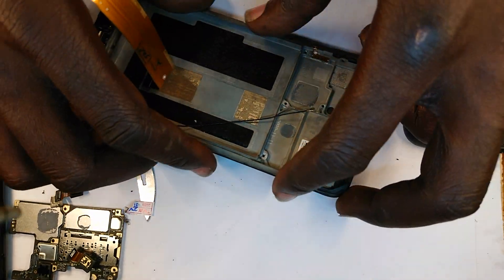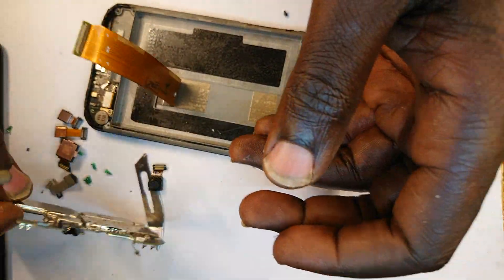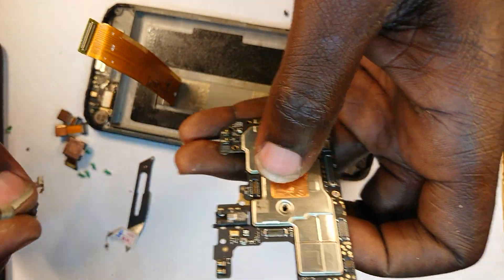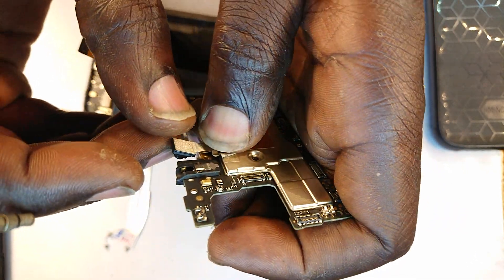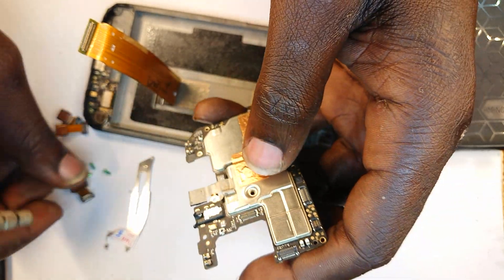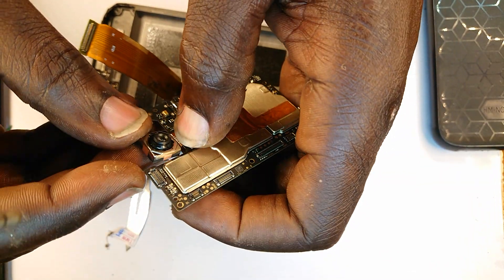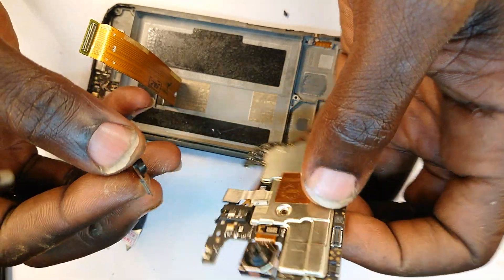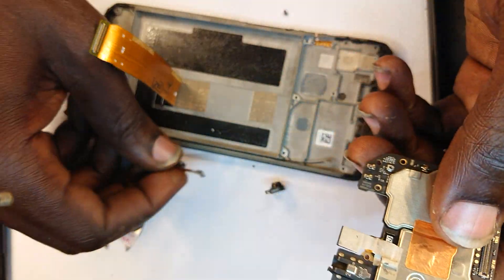smartphone screen: SIMPLEST REPAIR NO ONE IS SHOWING YOU! redmi note 9t: PART 3/4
A Repair Video for Fixing, Repairing, a Smart phone that has a BROKEN SCREEN, in  very simple steps.
Watch to see how i glue the screen on to the phone frame in a manner that it never gets off.